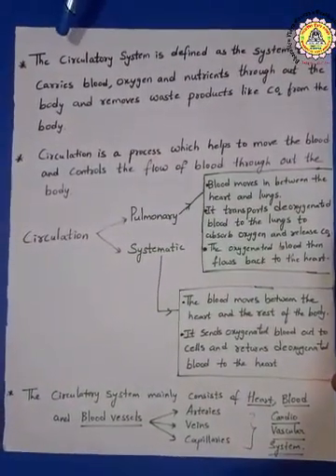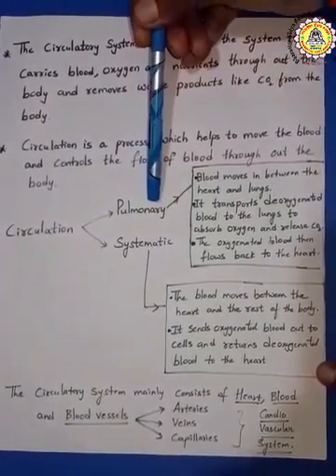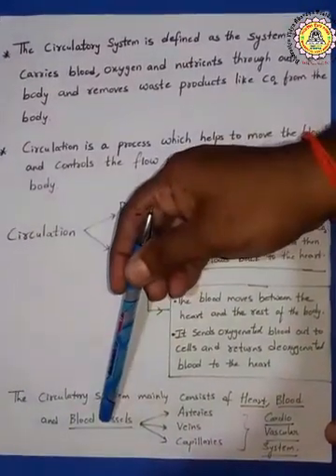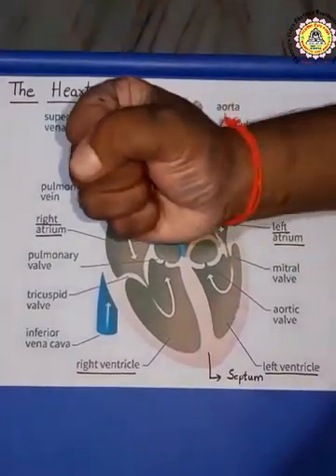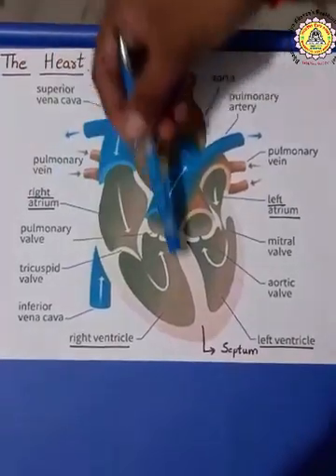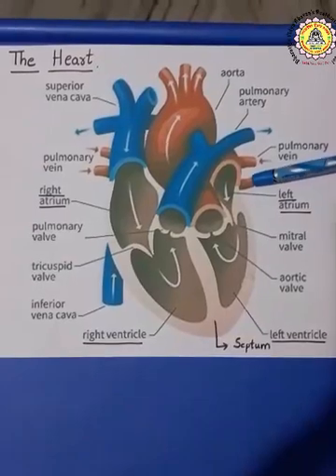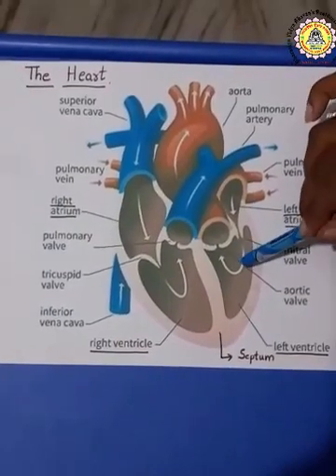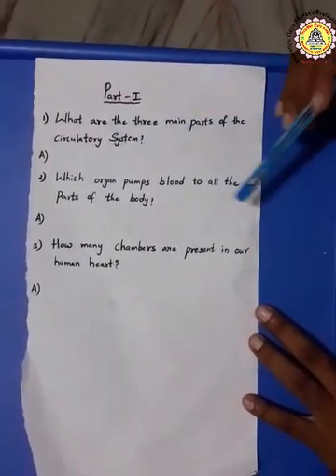5th science human circulatory system part1